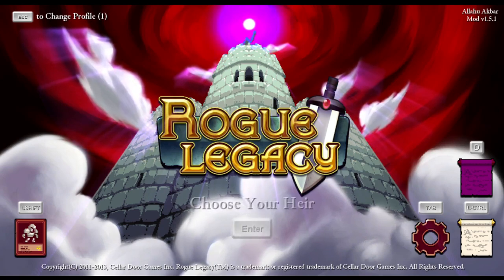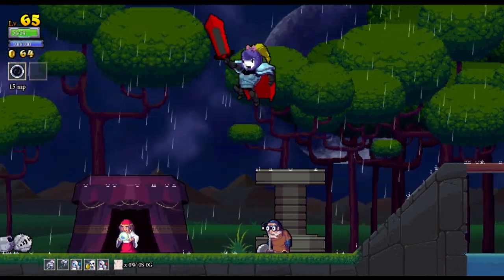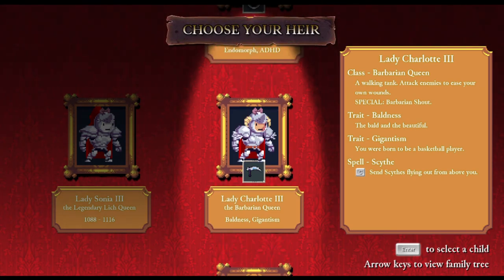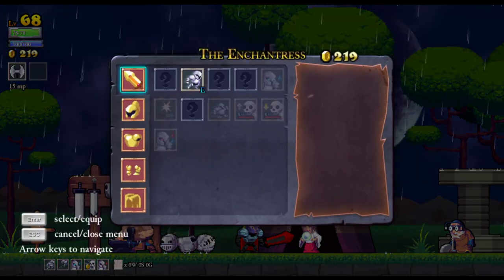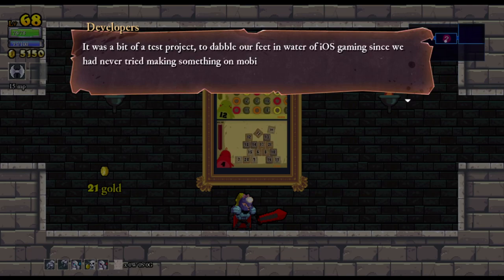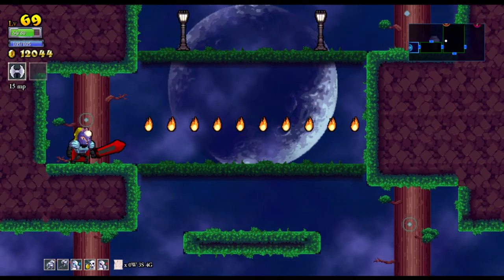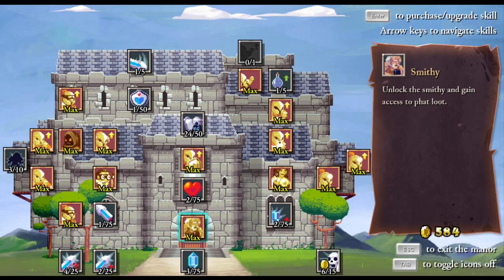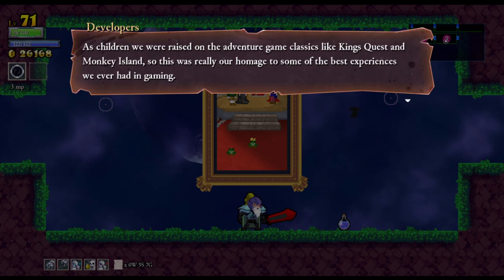Rogue Legacy LoZ Ep 5: I'm Sorry, Alexander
With our grinding complete, we buy our new equipment, and finish our job in Forest Abkhazia.